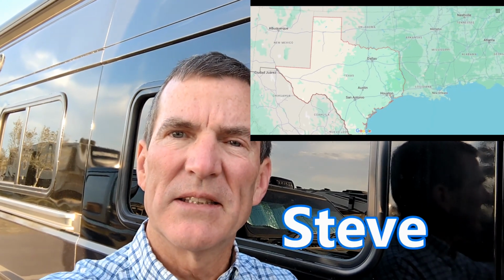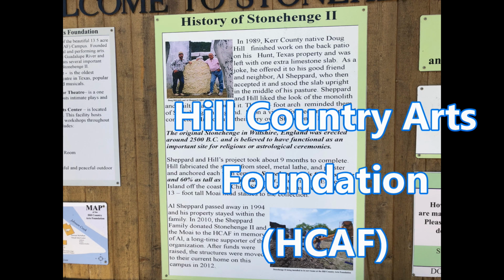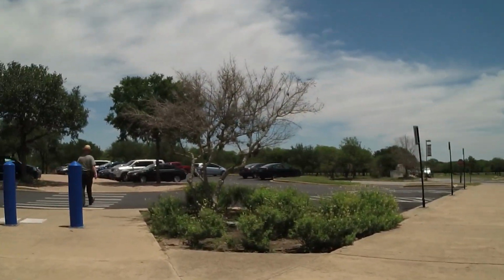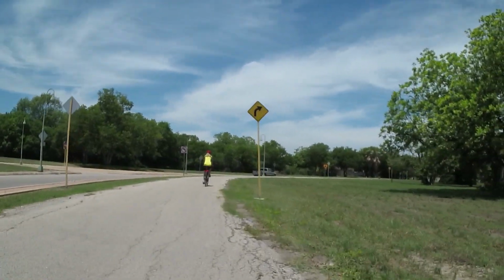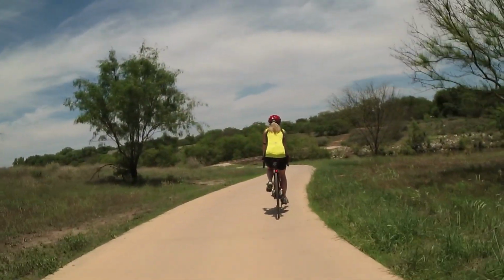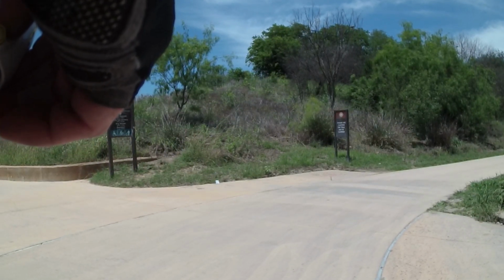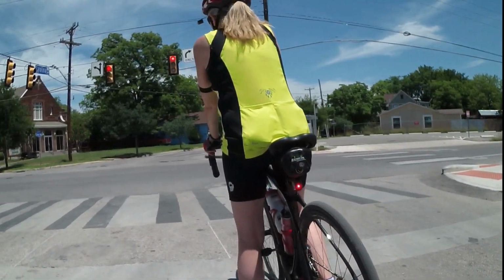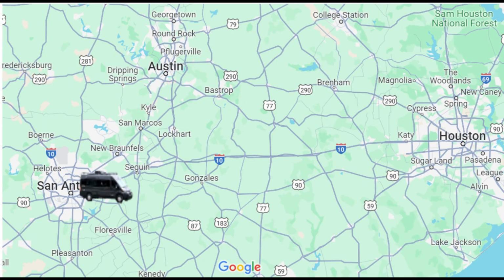Memorable Stops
On a trip back to Texas we made a stops in Kerrville, Texas and San Antonio, Texas.  Both provided us opportunity for cycling!!

Links to many products we use and feature on our videos (and some that we really like but haven't featured on the channel) are found on Amazon at this specific address

Modifications you may elect to make based in any way on this video you are doing so at your own risk.

Greaser: TrackTribe